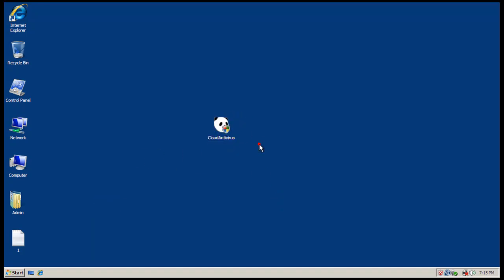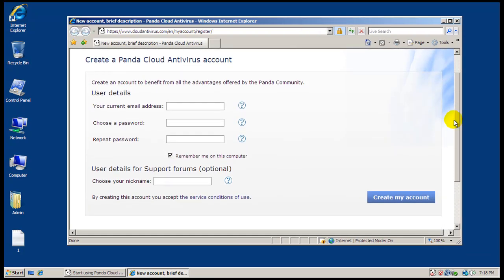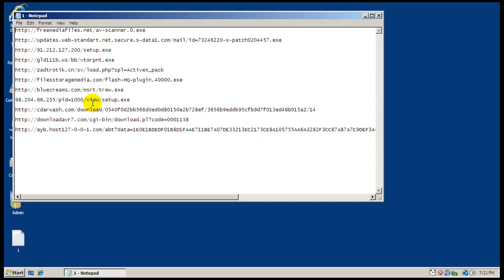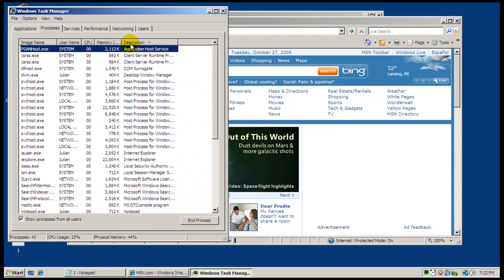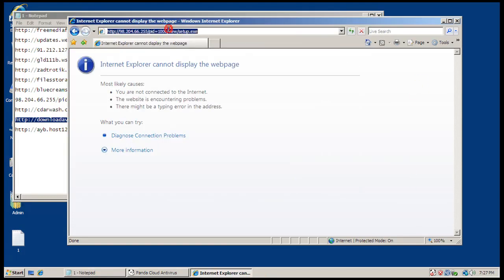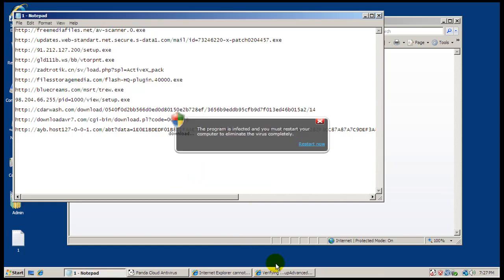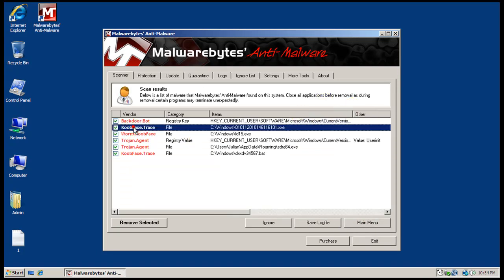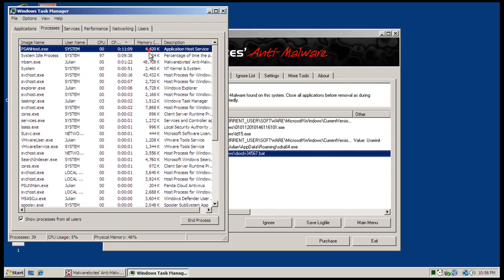Panda Cloud AV Beta 3 (0.09.00) Test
Re-testing Panda Cloud